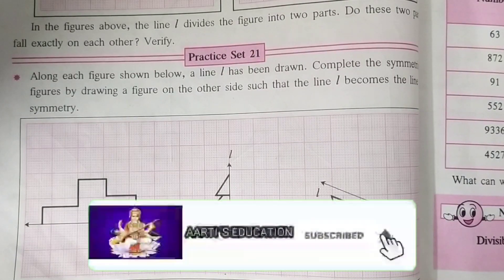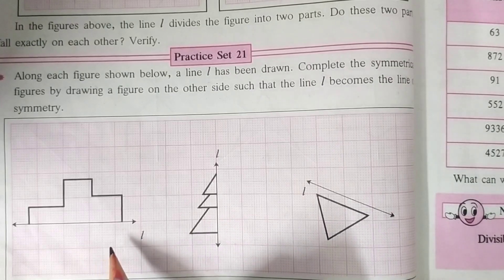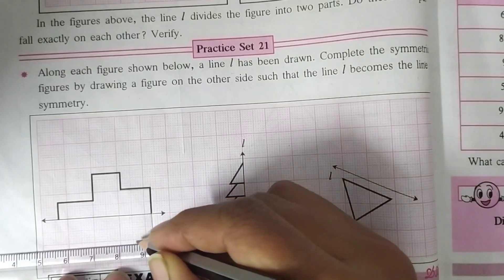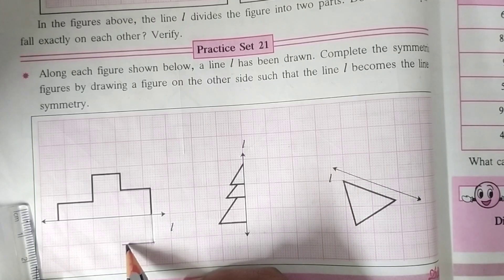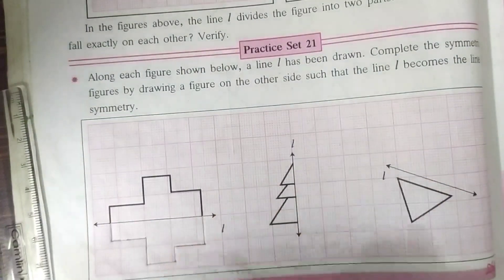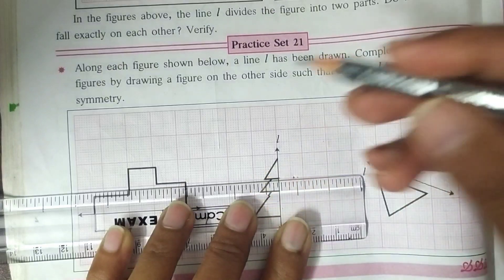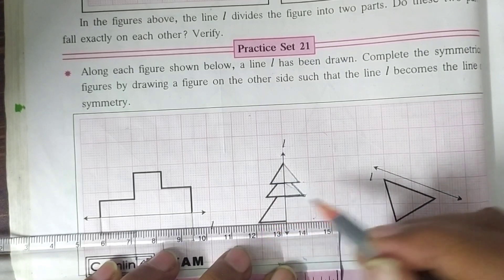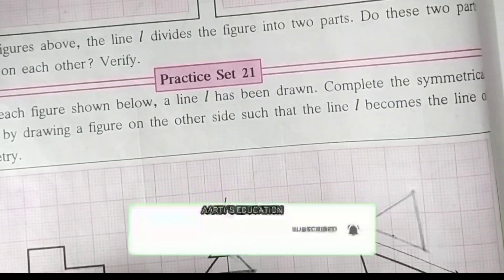Practice set 21std 6 ।6th std maths।practice set 21 class 6।SSC board maths class 6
Solution for practice set 21 with explanation for how to draw symmetrical figure for given figure